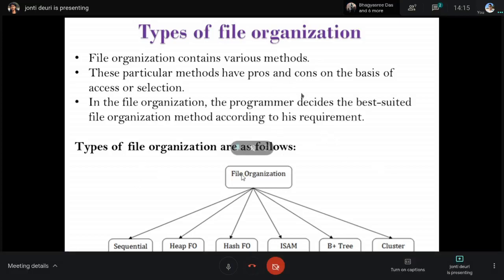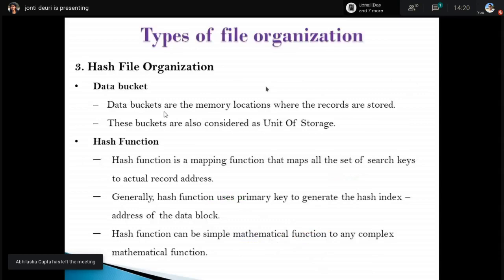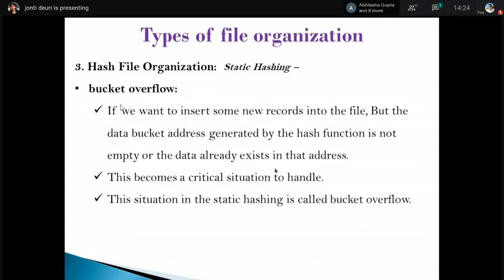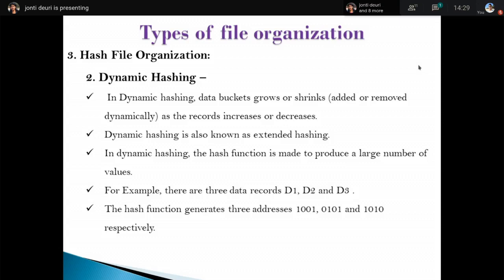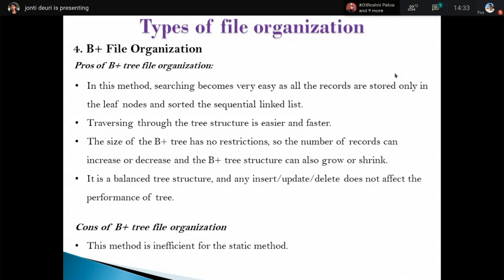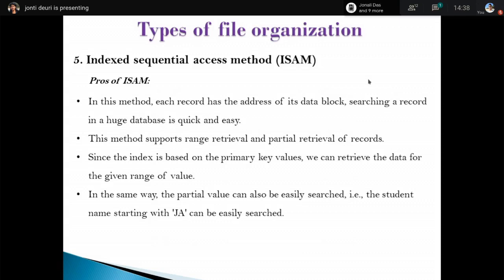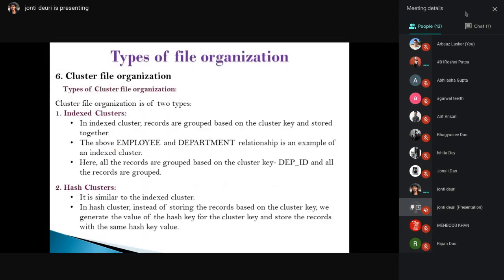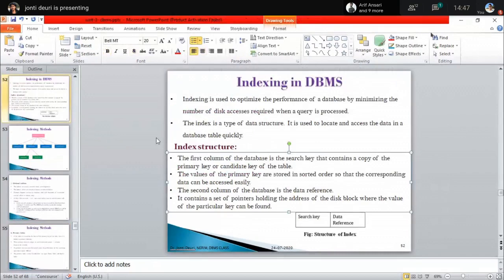DBMS: Lecture #6 on Hash, B+ and Cluster File Organization, Indexed Sequential Access Method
This is the online class taken by Jonti Deuri on 24th July 2020 on Hash File Organization like Static Hashing i.e. Open hashing, closed hashing & Dynamic Hashing and B+ and Cluster File Organization, Indexed Sequential Access Method